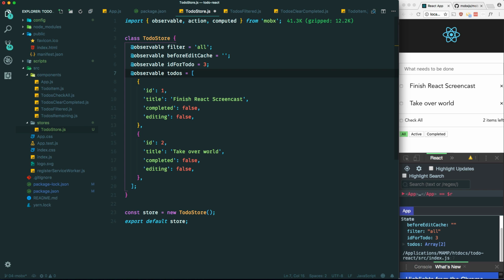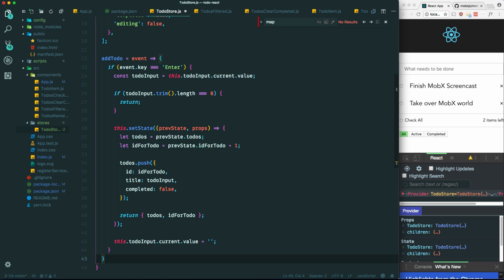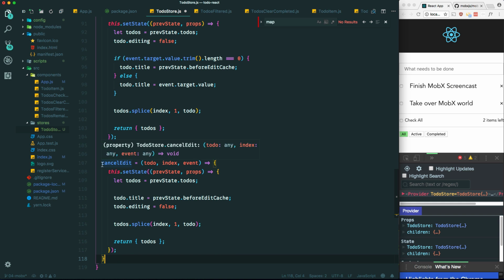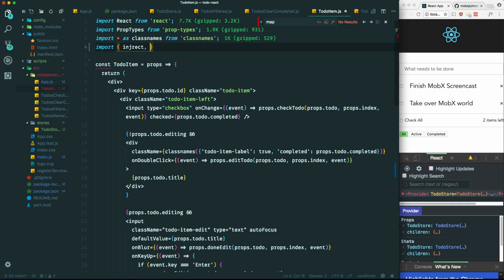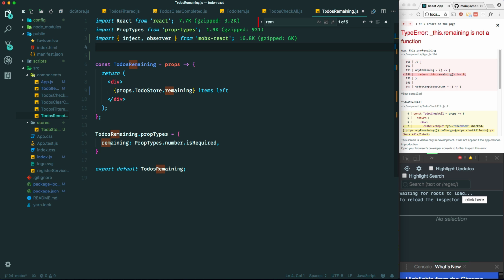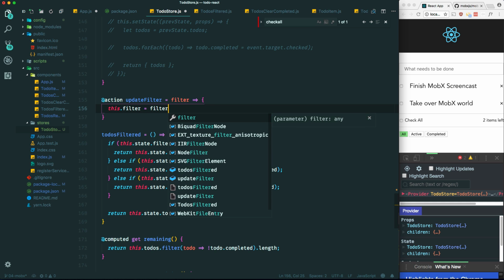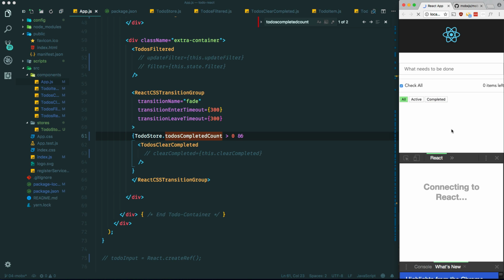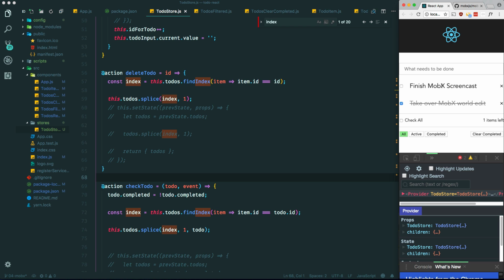React Todo App - MobX State Management - Part 4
In this video, we take a look at State Management in React with MobX. There are several options with State Management and I decided to go with MobX as I found it to be the easiest to use. The others are great too (Redux, Context API) and are definitely worth checking out.

We move all of our state and functions into a global store which removes the need to pass down props to child components and cleans up our code. We take a look at how to install MobX, how to use observables, actions, and computed properties

Links For Learning